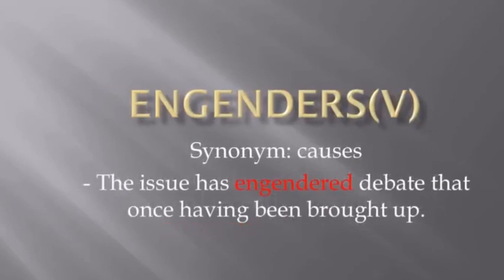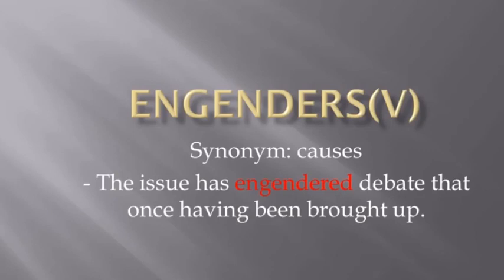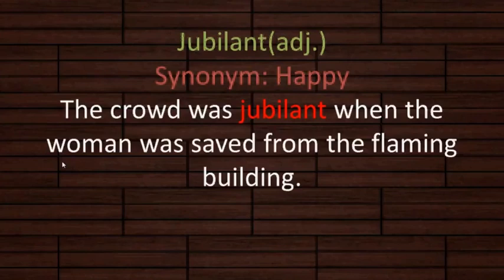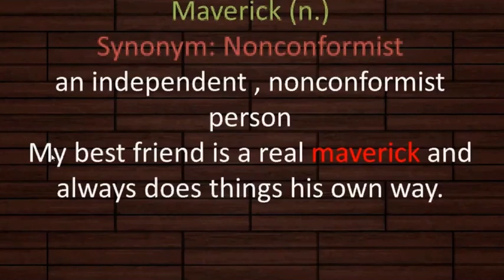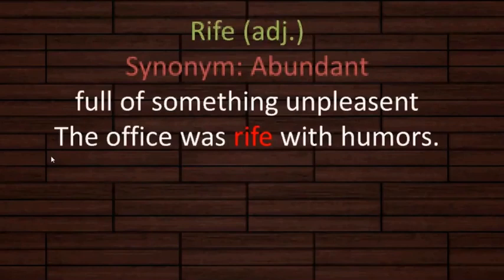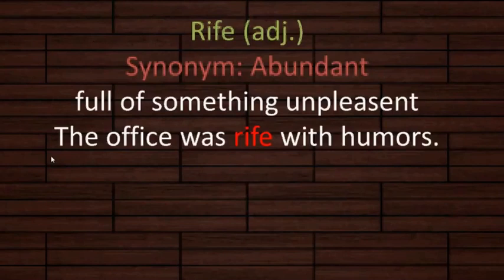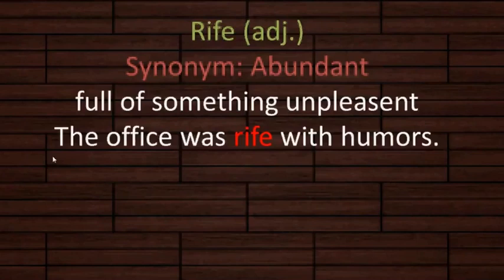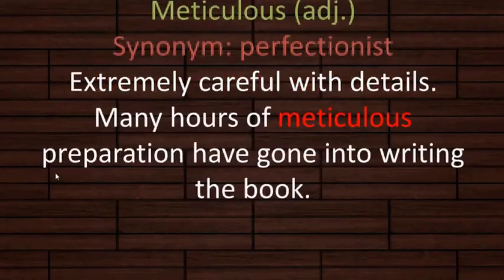20 Words To Use İn Your Essay To Impress The Reader | Writing Tips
DEAR STUDENTS,

Here are five student-friendly sites offering effective resources.

Please note the BBC is not responsible for the content of external websites

Improve Your Prospects Through UK Exams

These British Council resources offer guidance on how to choose and take an ESOL exam. They also include links to materials produced by leading TEFL publishers for students preparing for English Language exams.

IELTS - International English Language test - British Council.

How To Start Writing

This has a clear, 'clickable' diagram of the writing process from Prewriting to Proofreading, so it's easy to see the main issues related to each stage. For example, there is guidance on keeping a notebook or journal (Prewriting), and advice on how to cut your writing down to size (Editing).

There are also helpful sections on four types of writing for exams
Essays:
*Critical literature reviews
*Reports
*Dissertations

Amos Paran is the Course Leader of the MA in Teaching of English to Speakers of Other Languages (TESOL) by Distance Learning at the Institute of Education, University of London.

Improve Your Memory!

Try the techniques used by 'memory champions'! This site describes many different strategies for improving your memory, such as 'chunking' and 'imagery'. There are also tips to help you remember words in a new language. Enjoy!